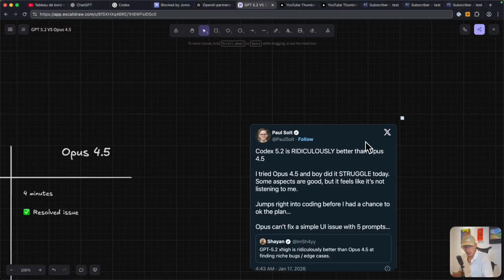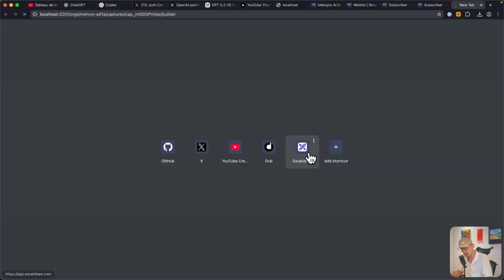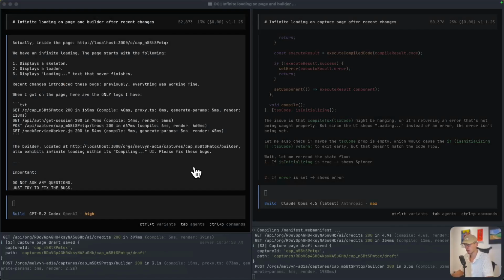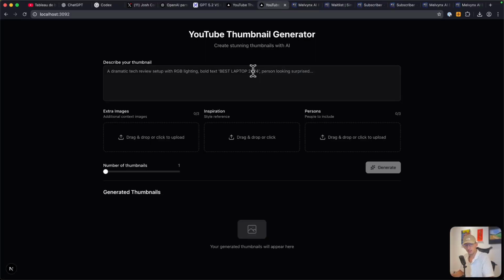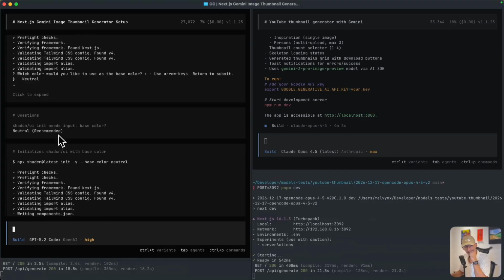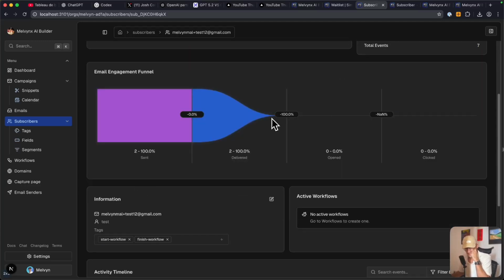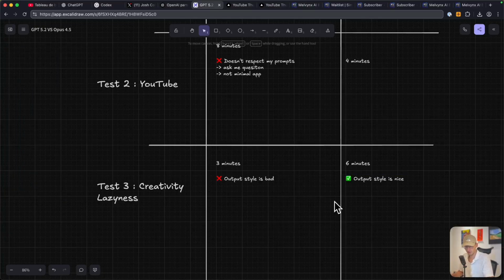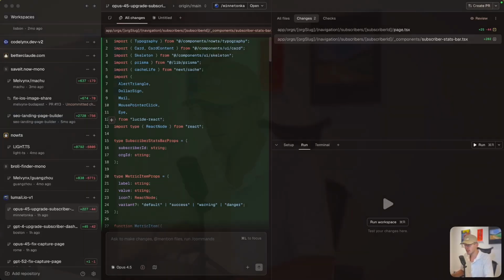Don't switch to GPT 5.2 yet. Watch this comparison first.